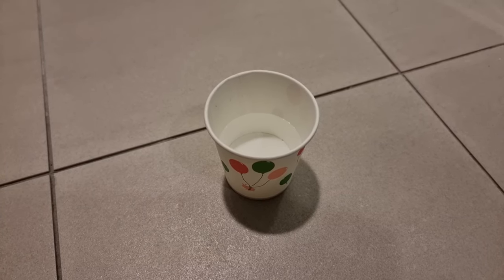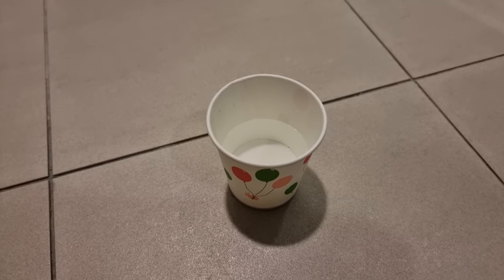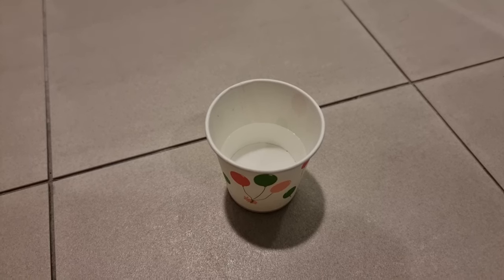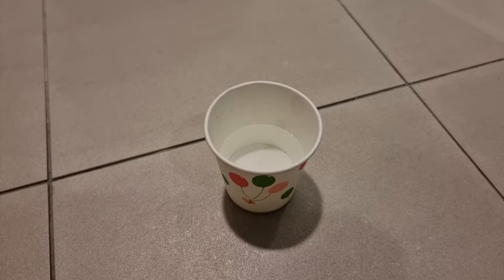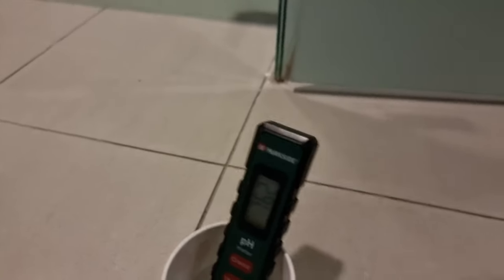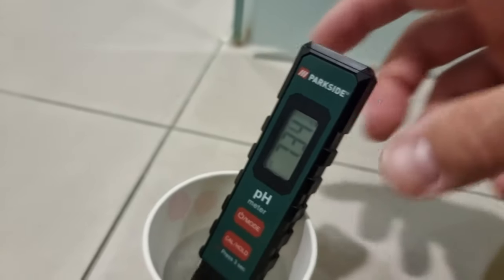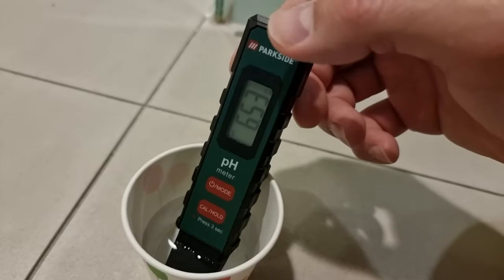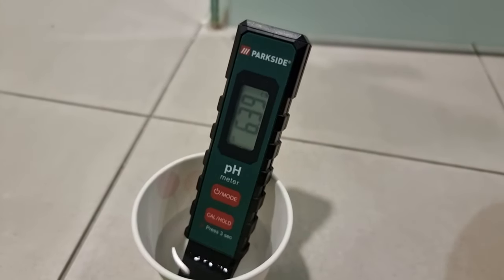Bin-Juine Huang - pH of RO de-ionised water before use in cavitation reactor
On 29th May 2024, Bob Greenyer visited the labs of Bin-Juine Huang

In response to a request from Camilo Urbina, he conducted a quick pH analysis of tap water that had been RO de-ionised.